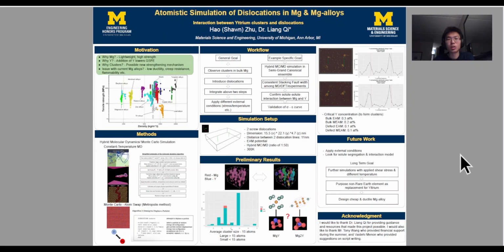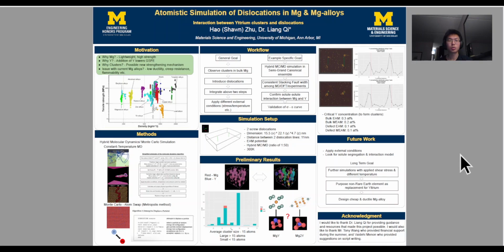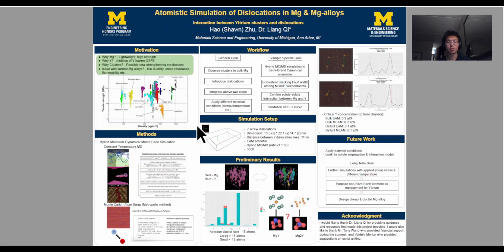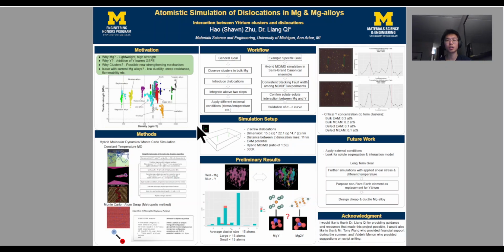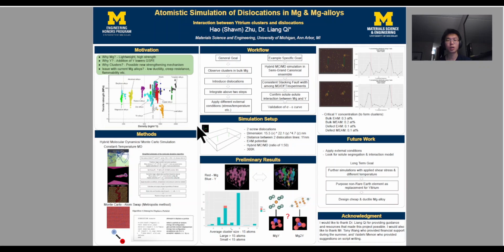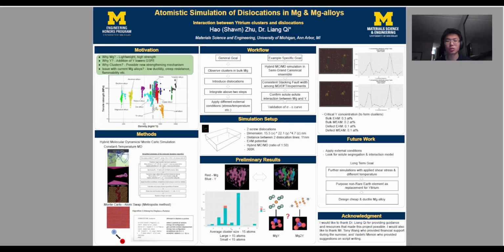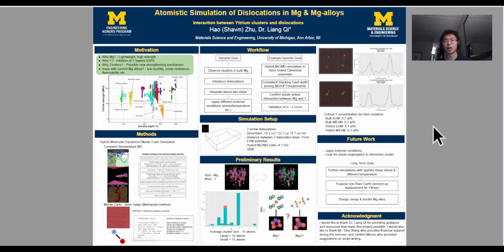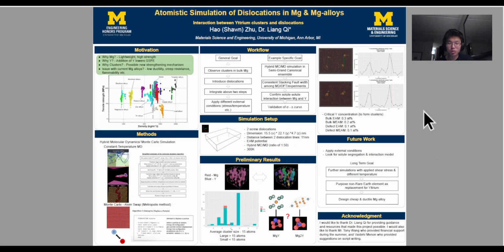Atomistic Simulation of Dislocations in Mg & Mg-alloys